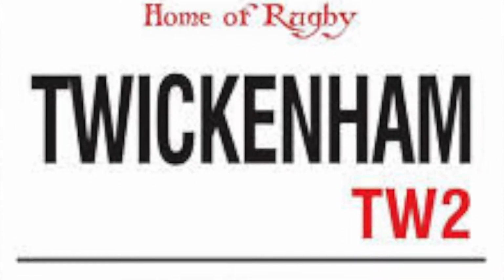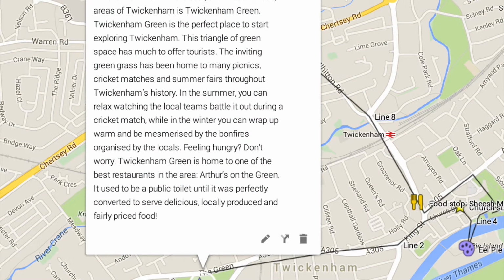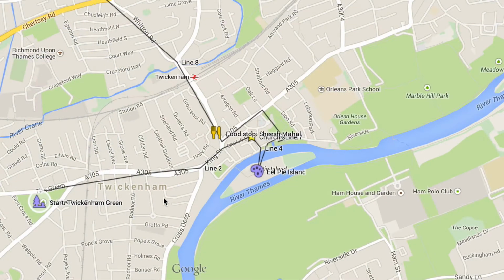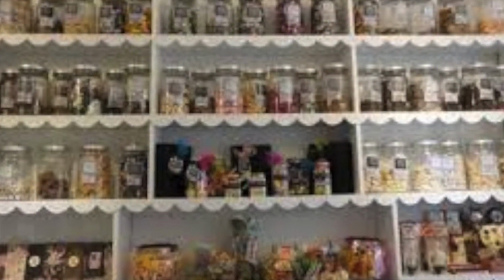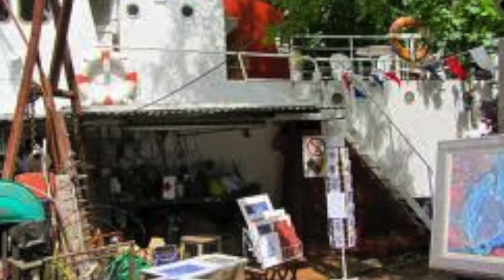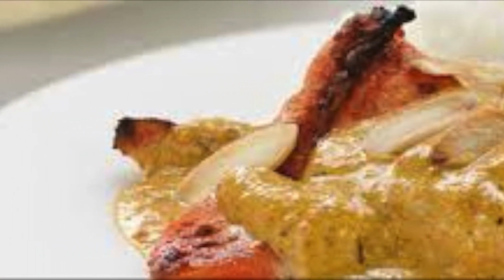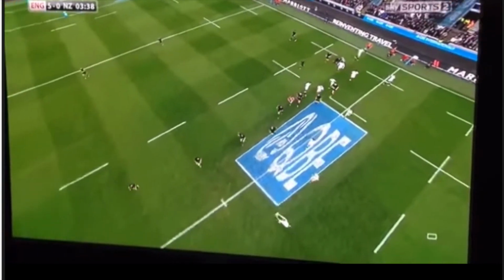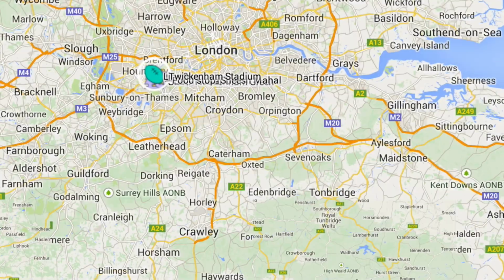Twickenham Town Tour